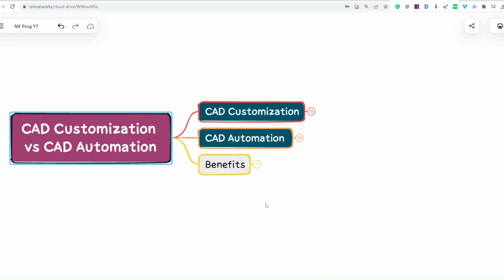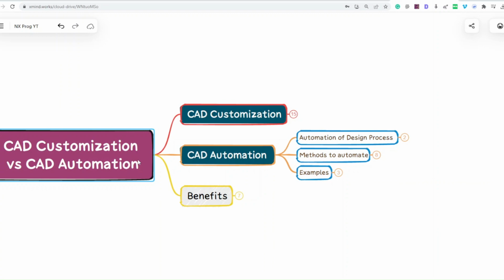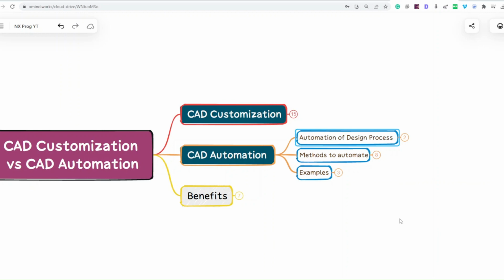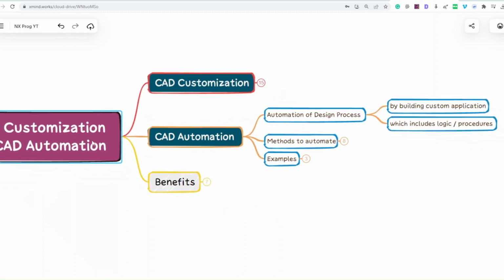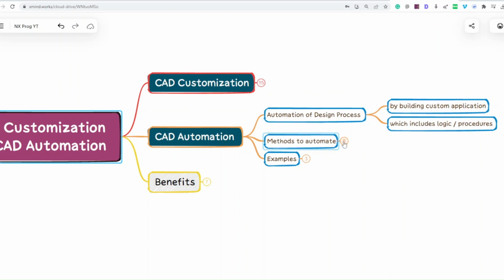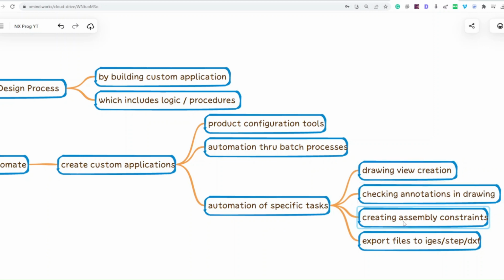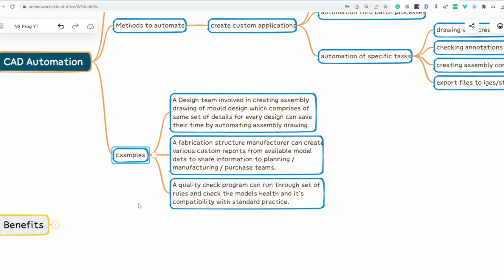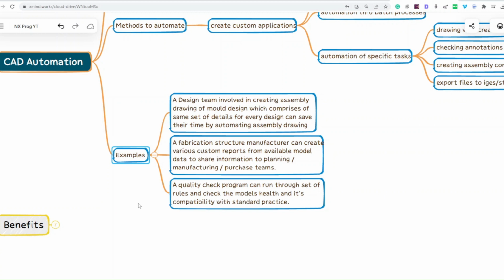CAD Customization and CAD Automation | Part 2 | Parametric Krish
Welcome to this video tutorial (this is part 2 of this topic) I am sharing my thoughts and useful information about CAD Customization and CAD Automation, and what is the difference between two.